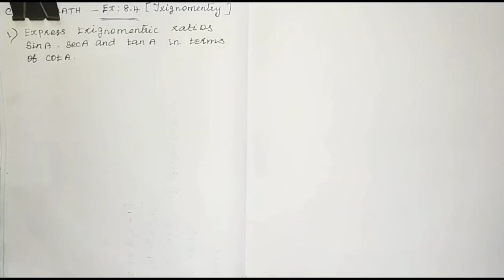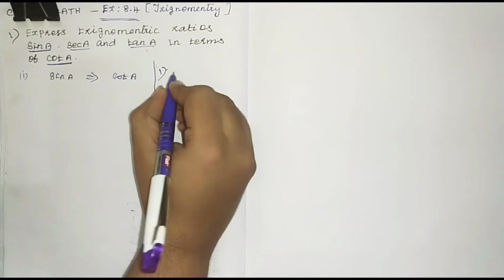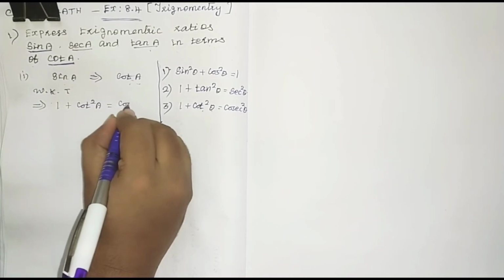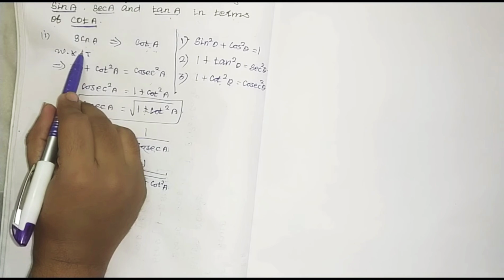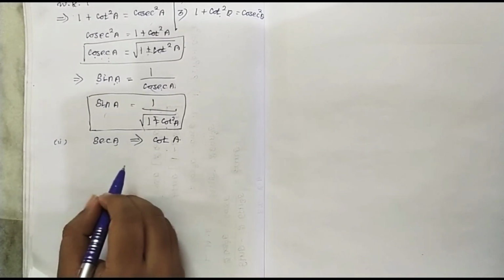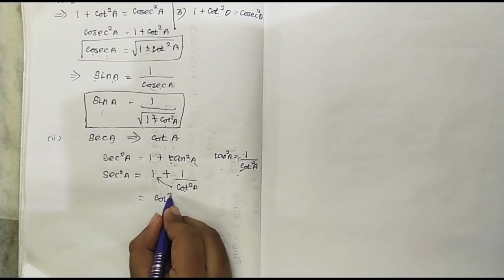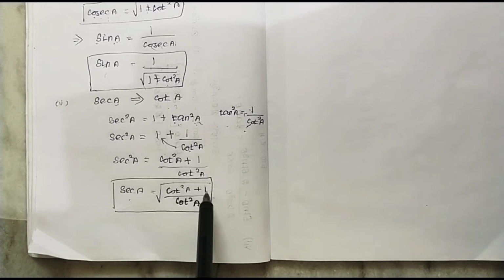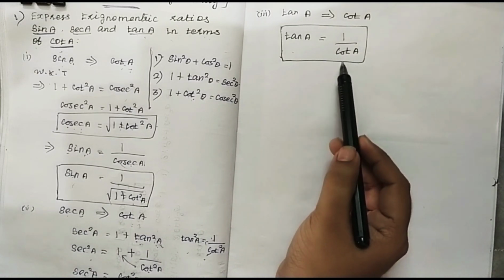Class10/Math/CBSE/trignomentry/Ncert solution/Ex:8.4-Q.no-1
Ncert solution for class10/ Math/ CBSE/Trignomentric identities